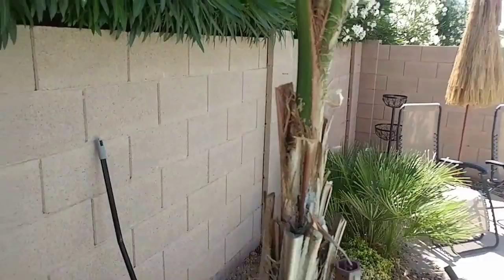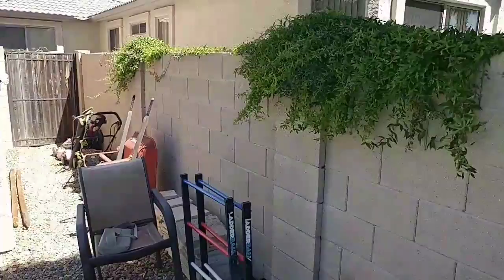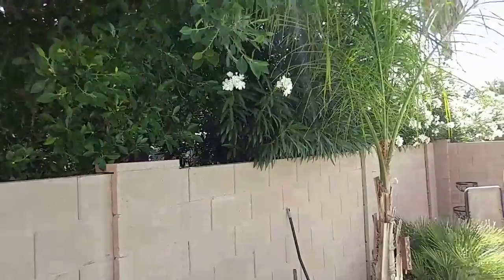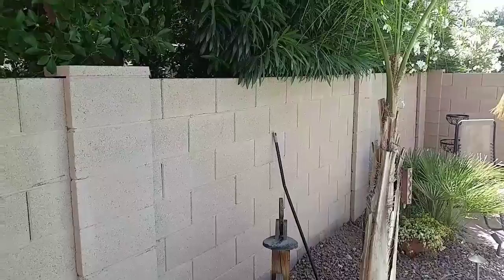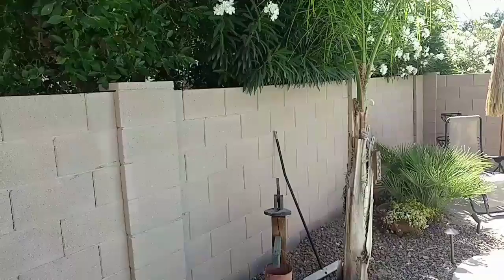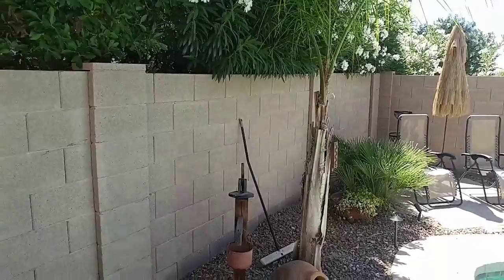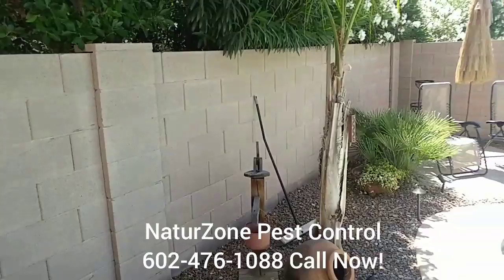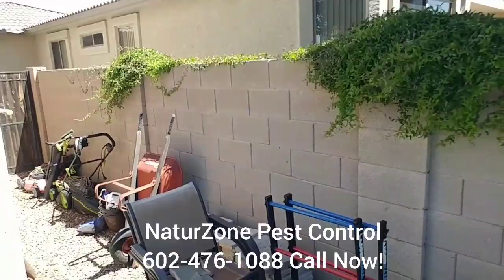Are Your Neighbors Growing Bugs?! Phoenix & Scottsdale Scorpion Control - NaturZone Pest Control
Sometimes neighbors are contributing to your pest problems. Very often, though, this is not the case. In this video is an example of one time when I found neighbors were definitely adding to the scorpion problem. Though they probably had no idea.

Click on link and visit website for more information about Scorpions and other pests.